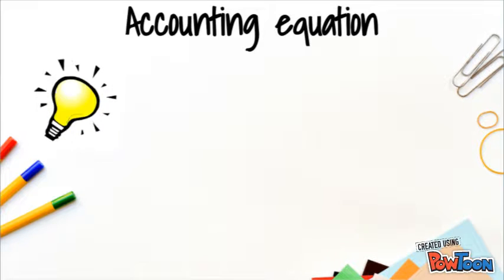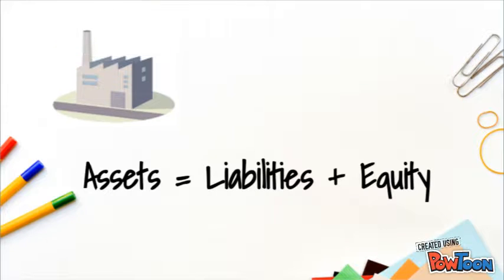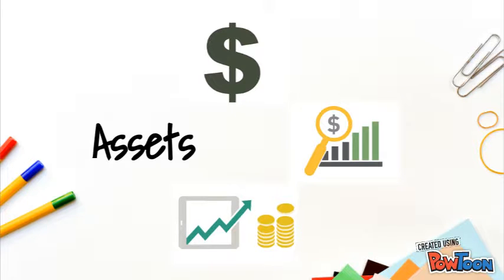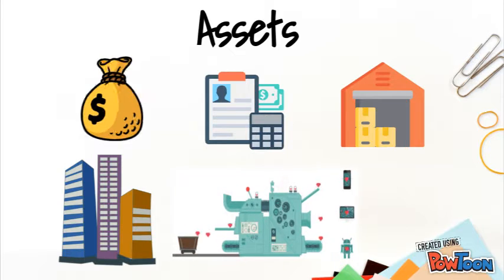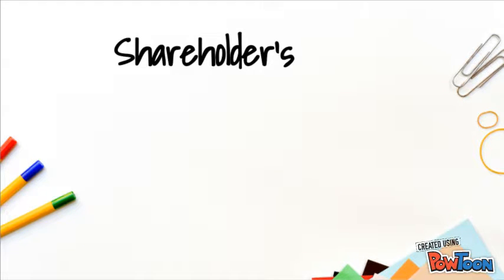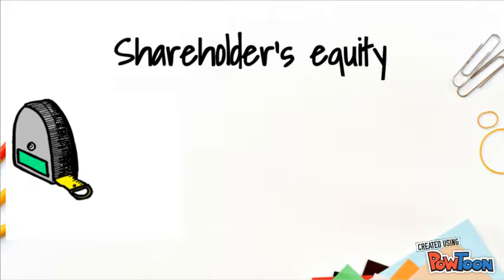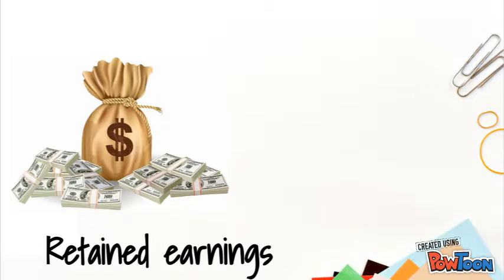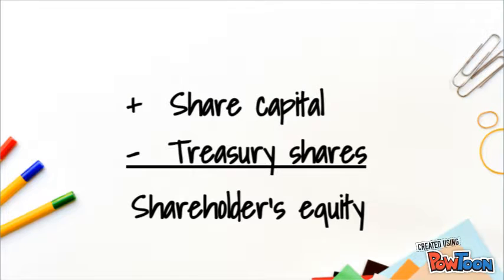MBA_Accounting for Decision Making v2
Accounting for Decision Making-- Created using PowToon -- Free sign up -- Create animated videos and animated presentations for free.  PowToon is a free tool that allows you to develop cool animated clips and animated presentations for your website, office meeting, sales pitch, nonprofit fundraiser, product launch, video resume, or anything else you could use an animated explainer video. PowToon's animation templates help you create animated presentations and animated explainer videos from scratch.  Anyone can produce awesome animations quickly with PowToon, without the cost or hassle other professional animation services require.